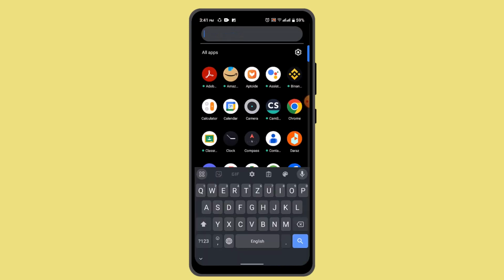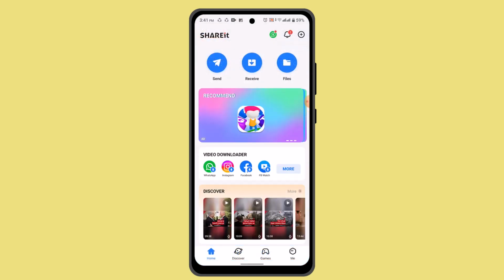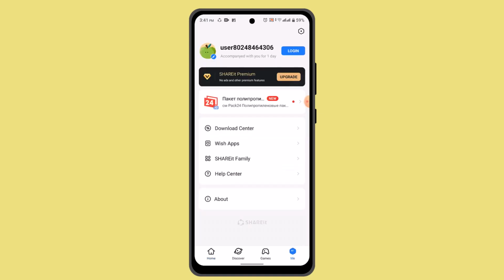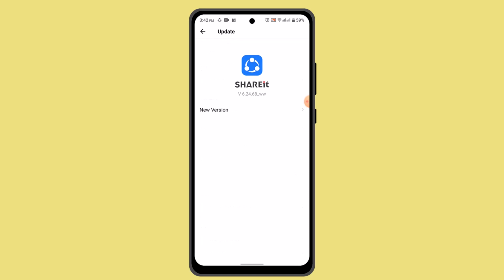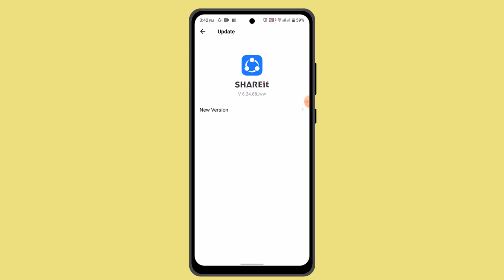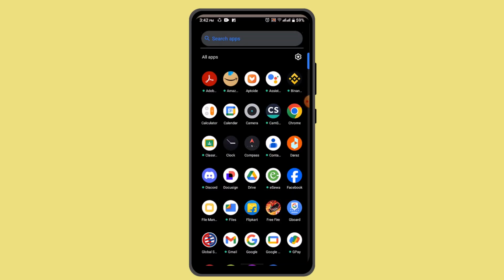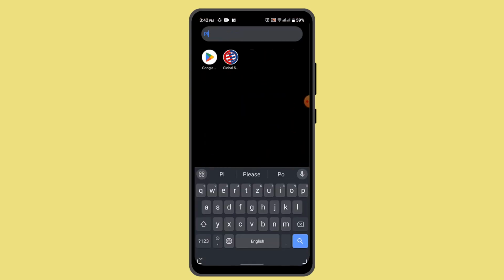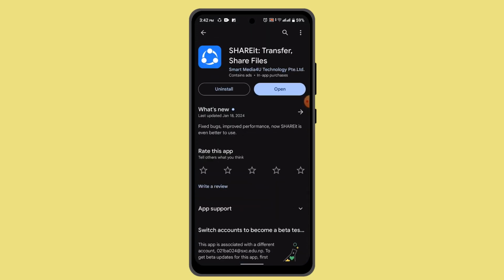How Do I Update Shareit To The Latest Version !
This Video Is based on How you can Update Shareit To The Latest Version.

Chapters / Timestamps
0:00 Introd
0:13 Update Shareit App To The Latest Version
0:57 Outro